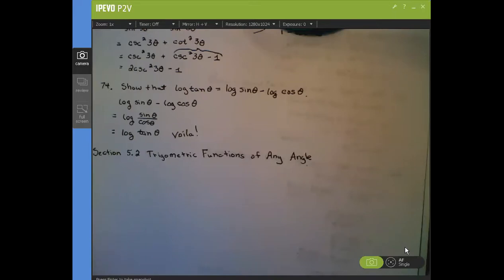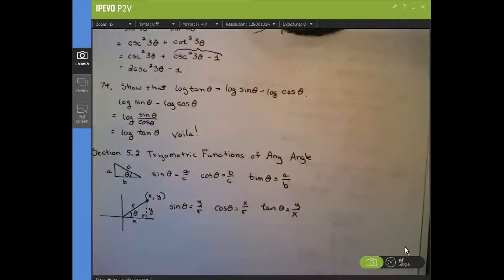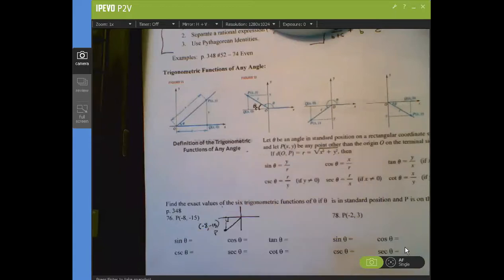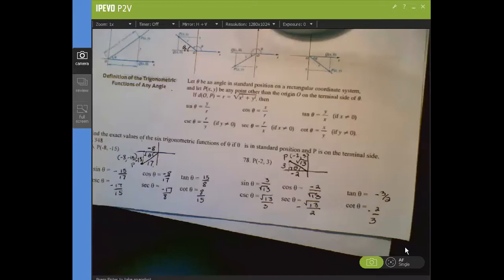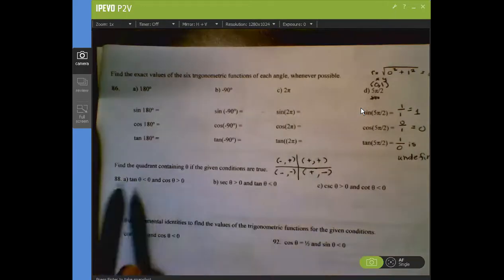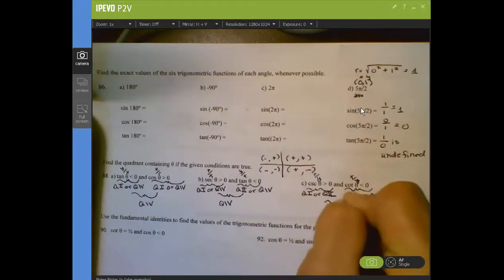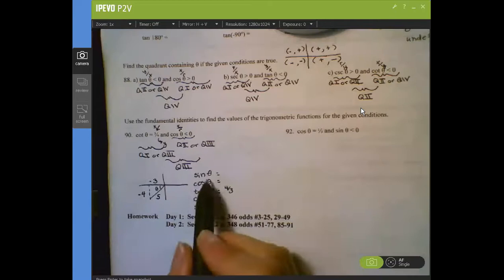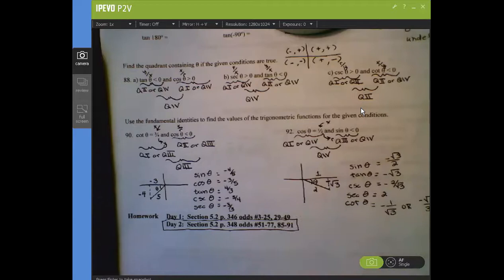1730 Section 5.2 Day 2 Part 2